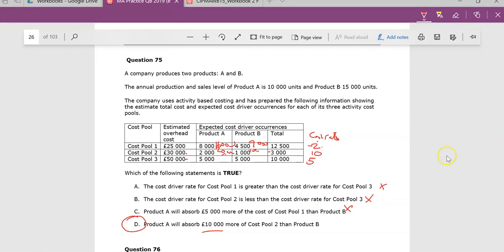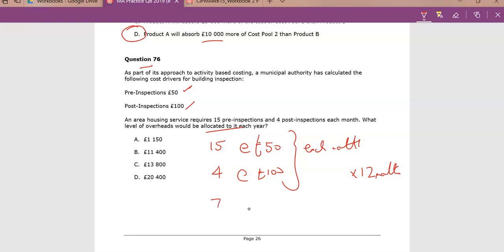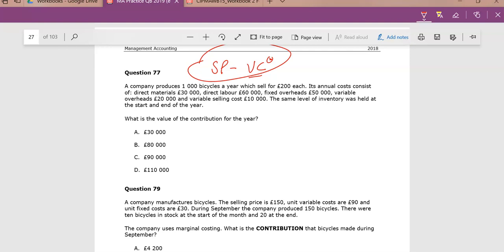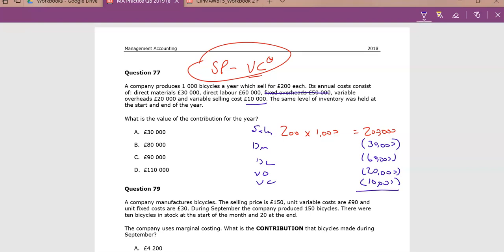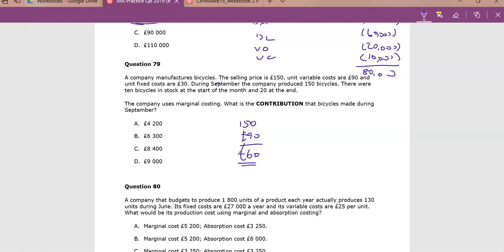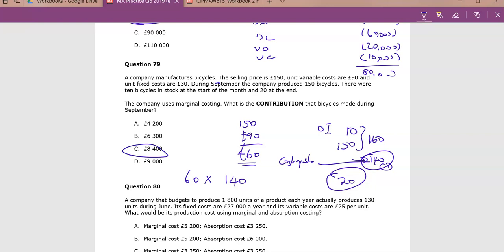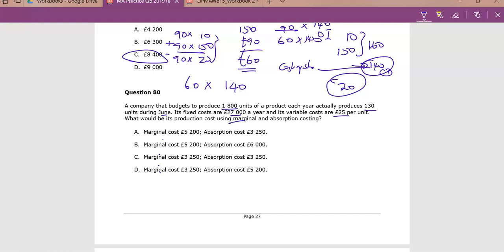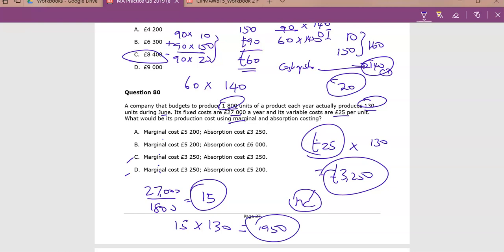PM QB Q76 80